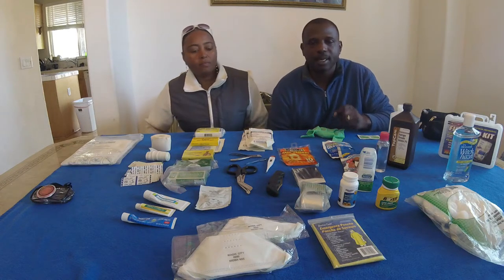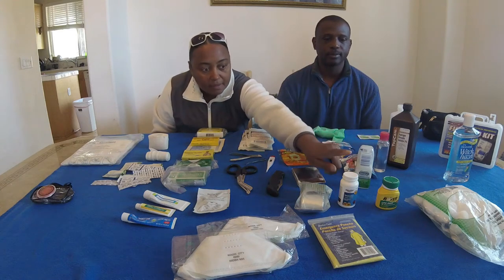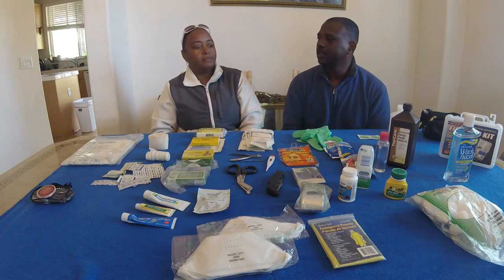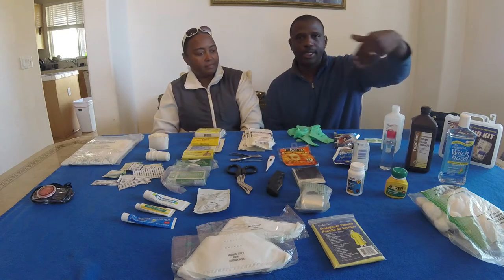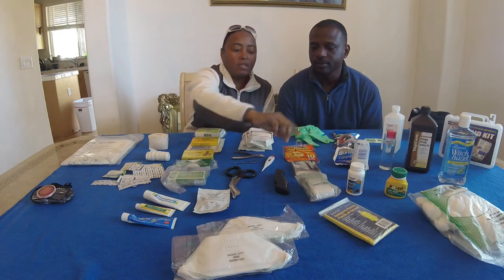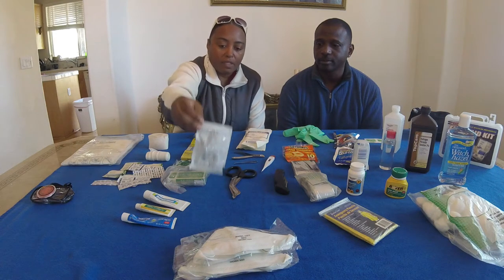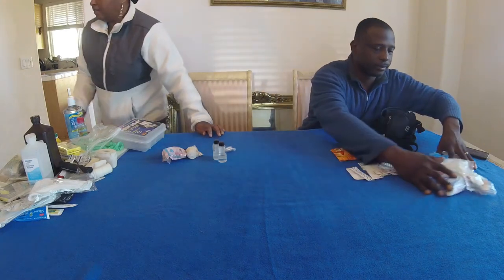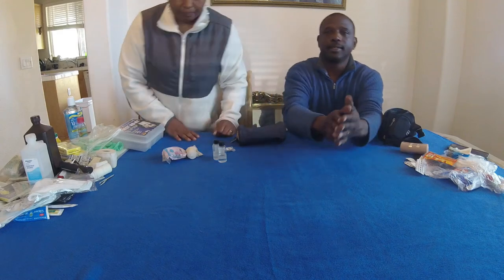Motorcycle First Aid Kit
Here we talk about carrying a basic first aid kit on your bike. We also display some basic and beyond basic items. You will also see the kits we always carry on our bike.
If you don't currently carry a basic kit, please give it some serious thought.
Also get trained in basic first aid and CPR, You can save a life

Until We Roll Again...